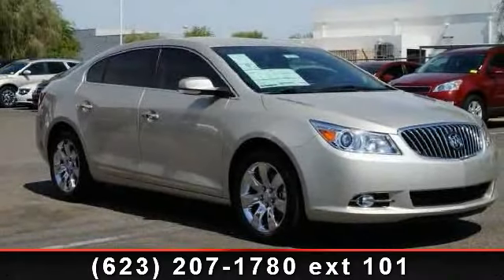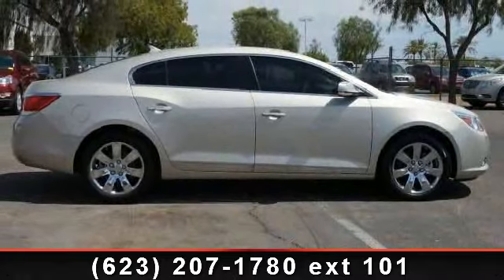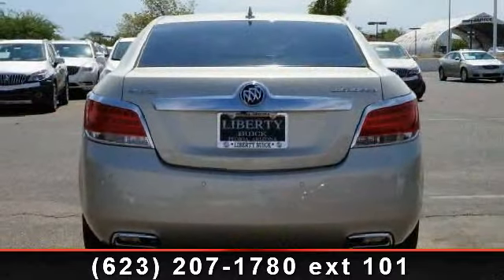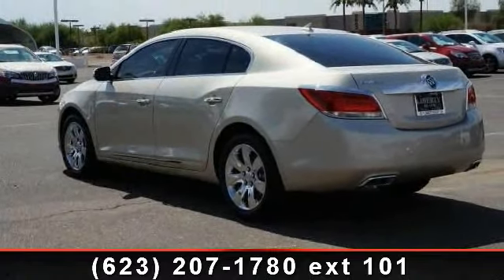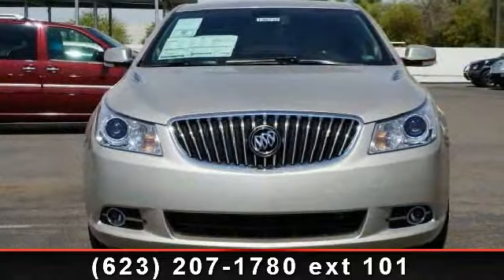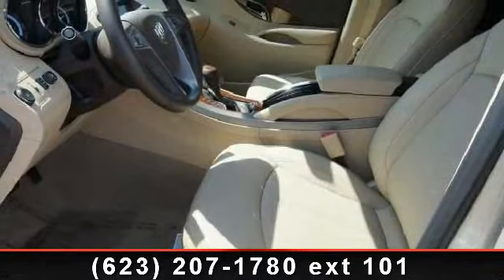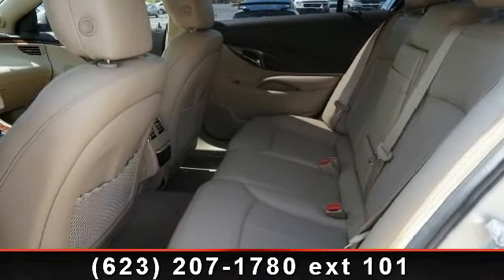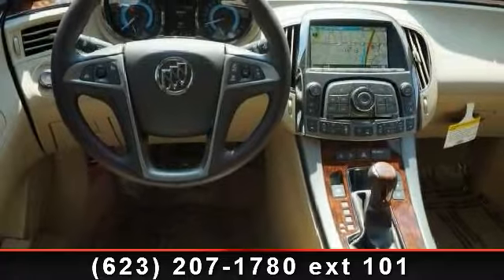2013 Buick LaCrosse - Liberty Buick - peoria, AZ 85382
Heated/Cooled Leather Seats, Satellite Radio, Flex Fuel, Aluminum Wheels, PREMIUM 1 PREFERRED EQUIPMENT GROUP, ENTERTAINMENT PACKAGE, Rear Air. CHAMPAGNE SILVER METALLIC exterior and COCOA/LIGHT CASHMERE interior, Premium 1 trim. AND MORE!KEY FEATURES INCLUDEHeated/Cooled Leather Seats, Rear Air, Back-Up Camera, Flex Fuel, Satellite Radio. MP3 Player, Keyless Entry, Child Safety Locks, Steering Wheel Controls, Electronic Stability Control.OPTION PACKAGESENTERTAINMENT PACKAGE includes (UQA) harman/kardon 384-watt 11-speaker 5.1 Matrix surround system and (KI6) 110V power outle, PREMIUM 1 PREFERRED EQUIPMENT GROUP includes standard equipment. Premium 1 with CHAMPAGNE SILVER METALLIC exterior and COCOA/LIGHT CASHMERE interior features a V6 Cylinder Engine with 303 HP at 6800 RPM*.EXPERTS REPORTCarAndDriver.com explains Buick's sleek LaCrosse offers serenity and comfort at an attractive price..WHY BUY FROM USAs your premier new Peoria Buick, Scottsdale Buick , Tempe Buick , Glendale Buick,...read more